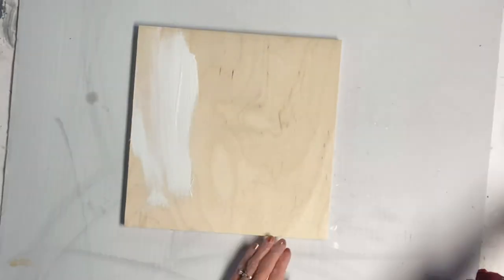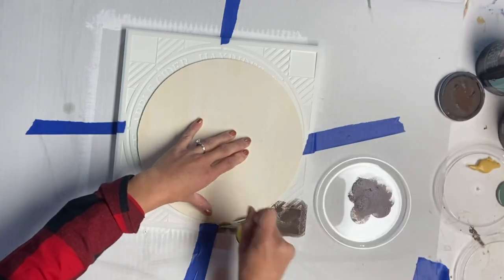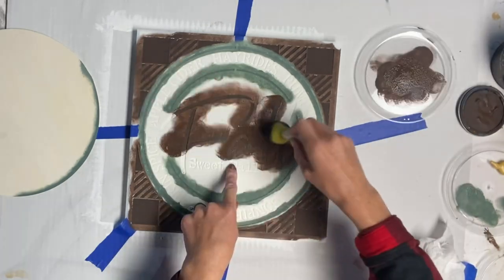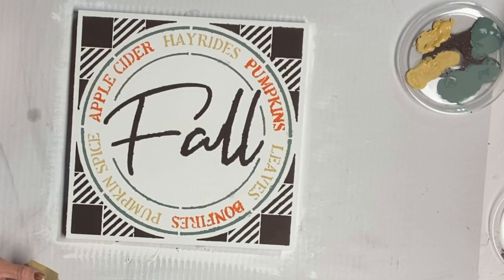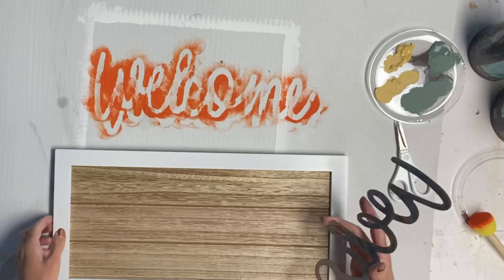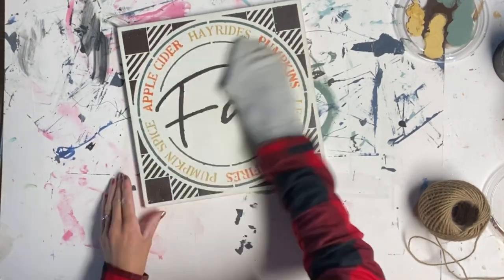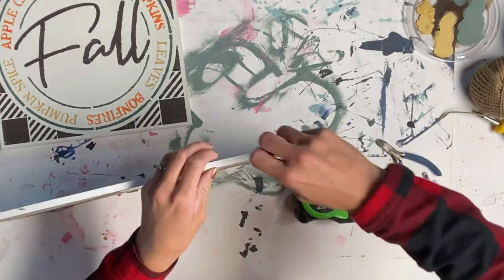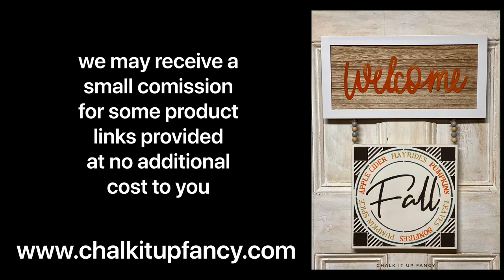DIY Welcome Fall Hanging Decor Using a Stencil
Supply List:
-12x12 wood board
- 6 x 16 (approximate size) board for welcome word
-Welcome galvanized word
-Fall stencil from studior12
-Foam dabbers
-Chocolate, Antique villa, goldenrod, dried thyme, and mandarina from Wise Owl Paint
-Jute
- small screw eyes
- 8 wood beads 20mm

Foam Dabbers

Visit our Amazon Shop to see all our favorite products